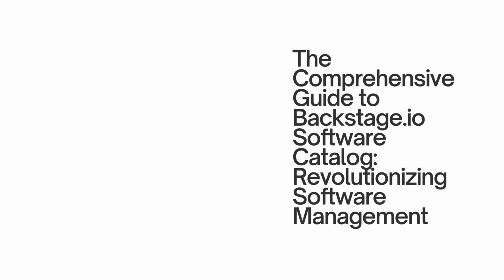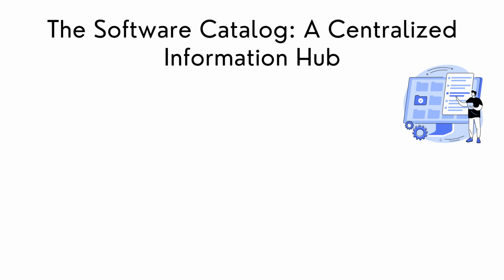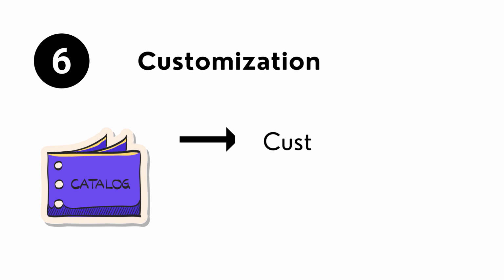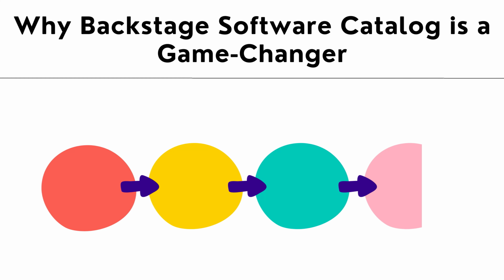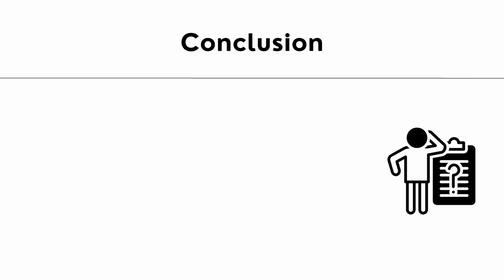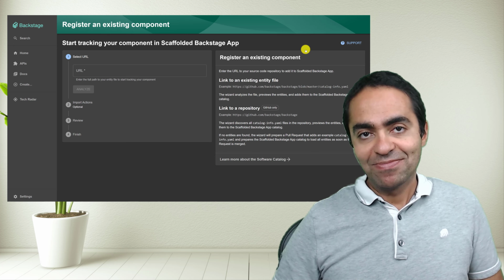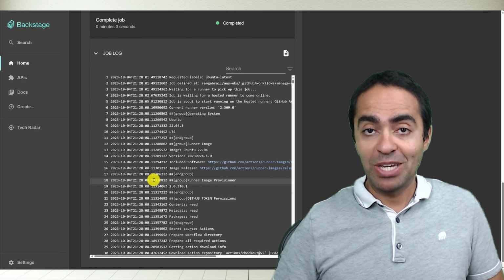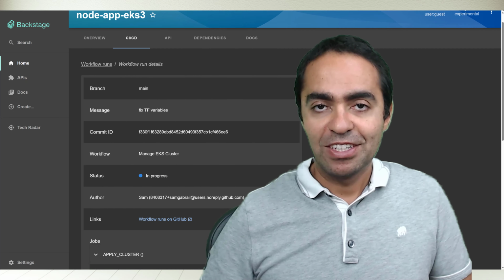Backstage.io Software Catalog in 10 minutes | Backstage Tutorial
Hey folks, welcome back to another episode on TeKanAid Academy! 🚀 Today, we're diving deep into the world of Backstage Software Catalog. Now, managing a ton of software tools, services, and components isn't a walk in the park. That's why we need tools like the Backstage Software Catalog. Built by Spotify and open-sourced for us, the dev community, this thing is a game-changer! 🎯

What's the Deal with Backstage?
If you're new to Backstage, it's this wicked developer portal that puts all your dev tools, services, and docs under one roof. It's like your one-stop-shop for everything dev-related. Makes your life easier and helps you focus on what matters most - building awesome stuff!

Catalog Features? You Bet!
We're gonna look at the Software Catalog's kickass features like Inventory Management, Ownership Tracking, Version Control, and more. We're talking about everything you need to keep your software components in check. 🤓

We'll also take a peek at the Backstage data model which uses a YAML-based metadata format. It's neat, simple, and kinda looks like a Kubernetes manifest. You'll see how components go from registration to storage, making them ready for action!

Why is this catalog a big deal? It boosts operational efficiency, standardizes your workflow, and enhances team collaboration. And let me tell you, it's built to scale!

LIVE Demo 🎥
Stick around for a demo where we'll show you how to work with Backstage Catalog, right from registering an existing component to checking out your CI/CD pipeline on GitHub Actions. We even have a scenario to build a Node.js app on an AWS EKS cluster. And guess what? All of it in a few clicks!

If you're looking to master DevOps and Platform Engineering, don't forget to check out TeKanAid Academy. We've got detailed courses, labs, and playgrounds that'll make you a pro! 🎓

And I'd love to hear your thoughts on the future of DevOps and Platform Engineering.

00:00 - Introduction Animation
05:01 - Demo
05:20 - Create a Component
06:57 - Access TeKanAid Academy
07:30 - A Node.js App on EKS via Terraform
08:13 - The Value of Platform Engineering